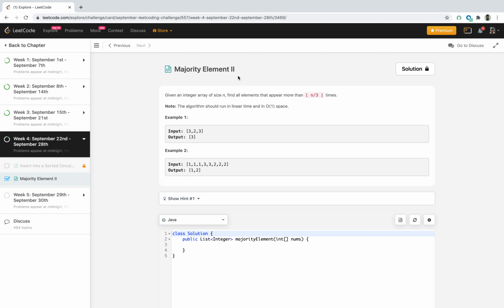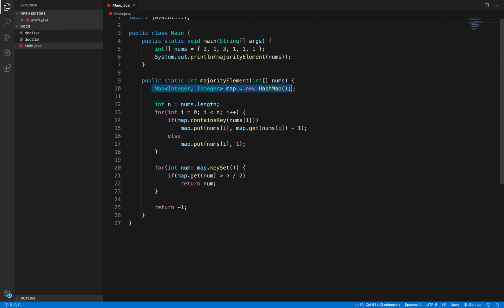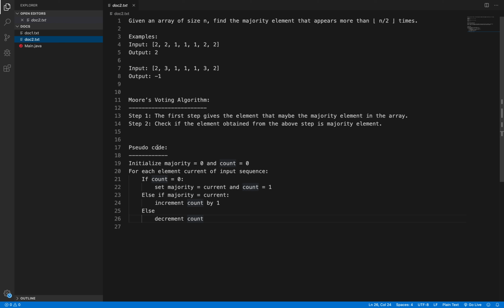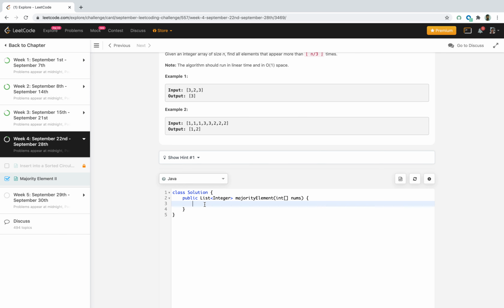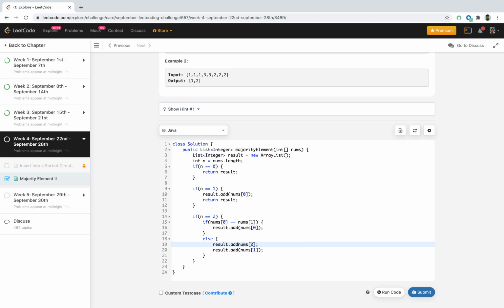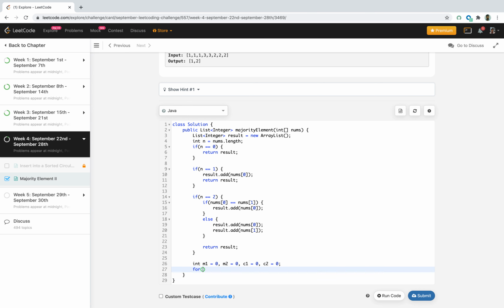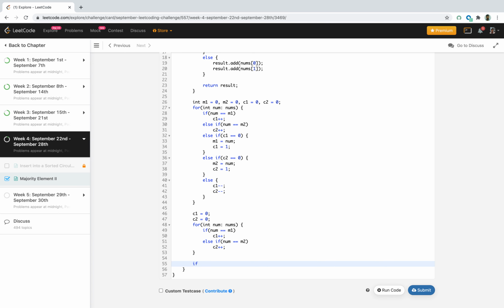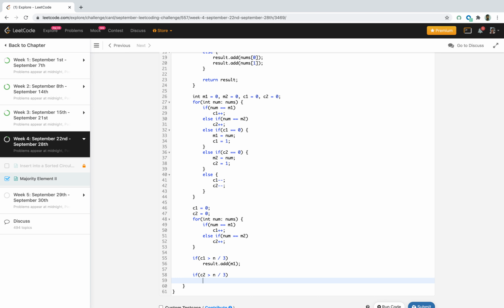Majority Element II | Moore's Voting Algorithm | Leetcode 229 | September Challenge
September LeetCoding Challenge | Problem 22 | Majority Element II | 22 September,
Leetcode 229,
Majority Element II

Moore’s Voting Algorithm:
Step 1: The first step gives the element that maybe the majority element in the array.
Step 2: Check if the element obtained from the above step is majority element.

Pseudo code:
Initialise majority = 0 and count = 0
For each element current of input sequence:
    If count = 0:
        set majority = current and count = 1
    Else if majority = current:
        increment count by 1
    Else
        decrement count